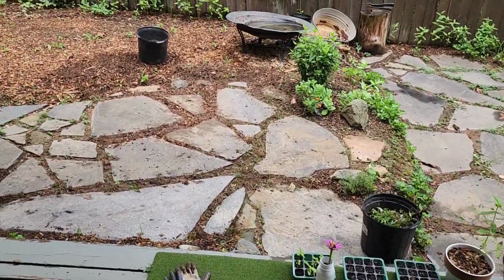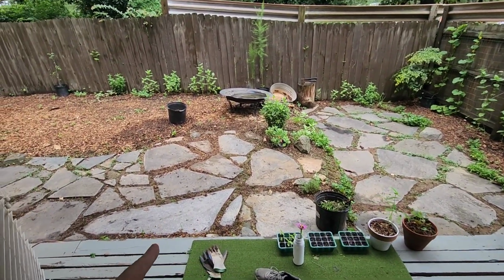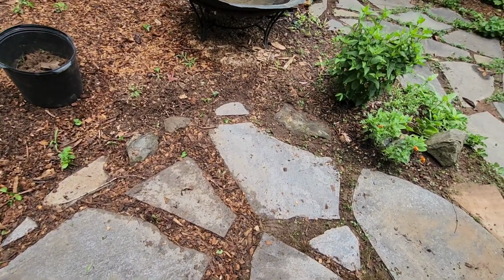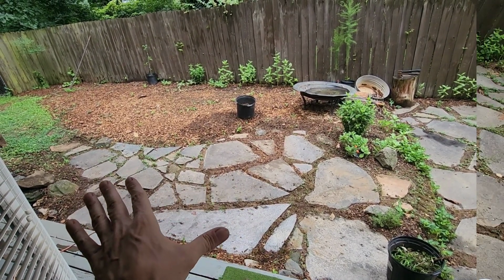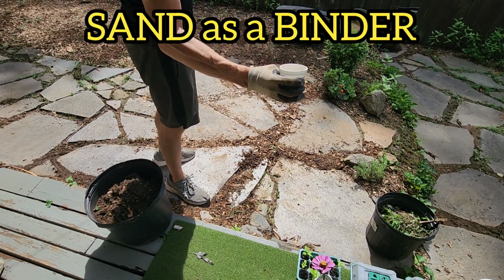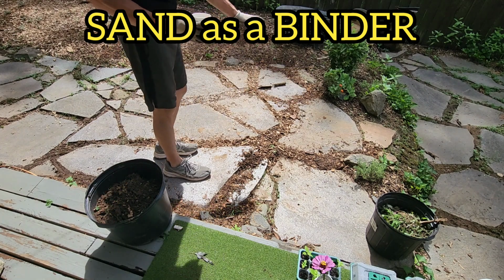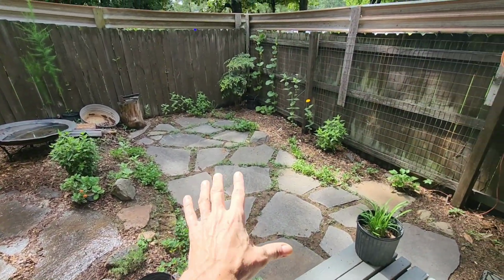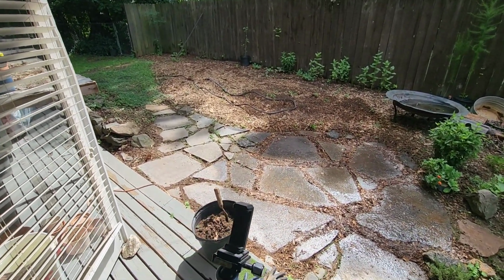Filling in Paver Gaps for FREE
In this Video I Show you how I fill in some Uneven Paver Gaps, FOR FREE!

John Masters

🎧🎤 DIGITAL GEAR I CURRENTLY USE  🎹📽
Samsung Galaxy S22 Ultra
Denon MCX8000 DJ Controller
Yamaha AG03 Audio Interface
Elgato Stream Deck
AKG C3000 Condenser Mic
FiFine K025 Wireless DJ Mic
Rode WireLess GO Mic System
Panasonic Lumix G7 4K Camera
Logitech c930e WebCams(2)
2014 15" Retina 5K Macbook Pro
2015 27" 5K iMac
Creality Cr10S 3D Printer
Samsung Galaxy Buds
Dymo Thermal Label Printer

GARDENING GEAR I RECOMMEND
Scotts 20" Reel Mower...
Scotts 16" Reel Mower...
Vevor Yard Sweeper...

🚫Privacy🚫: The privacy of those watching and commenting on JohnMastersDoesitALL is extremely important to us...

✔This channel complies with FTC & COPPA Guidlines and is NOT intended for children!

Use: Please use the information found on this channel, in conjunction with other trustworthy sources, to ensure a more complete understanding before proceeding with your project.